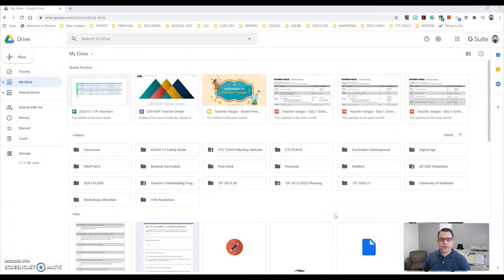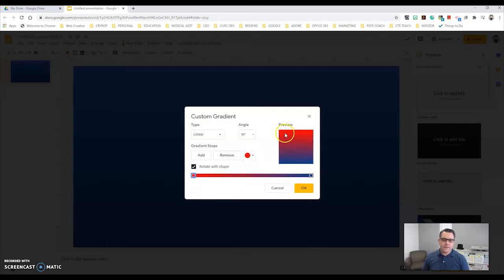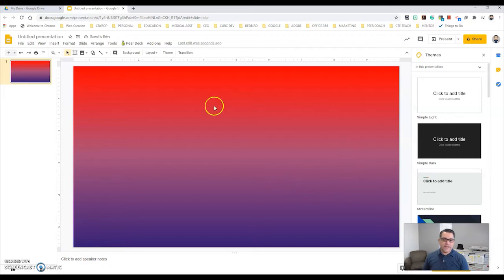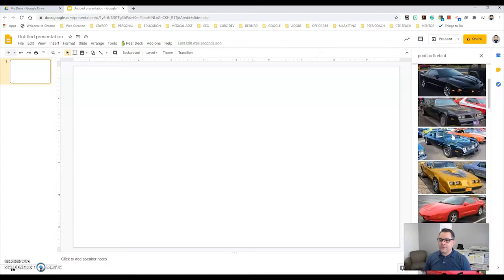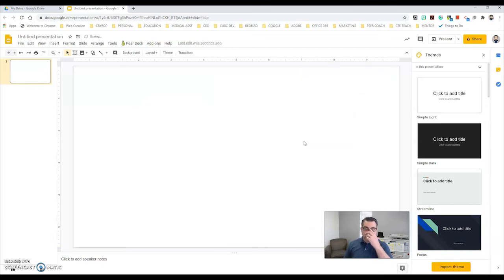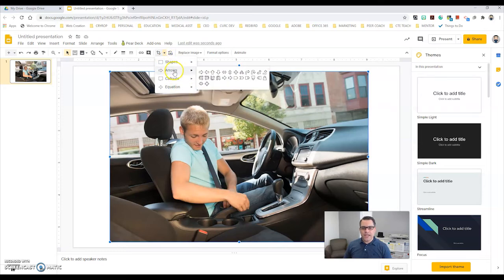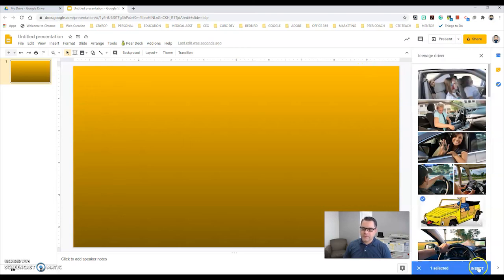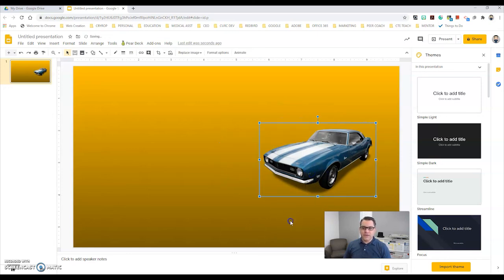How-To "Google Slides: Backgrounds & Images" by CTE TEACH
In this video, we demonstrate how to work with backgrounds and images in Google Slides including modifying background gradients and colors, inserting images from Google Images, and using transparent images. (Timestamps in the description)

Topics include:
00:14 - Setting up a Google Slide
00:50 - Background Colors
01:05 - Gradients and Customizing
04:05 - Inserting Images
04:37 - Importing Images from Google Images
06:30 - Crop and Mask an Image
09:37 - Images with Transparent Background